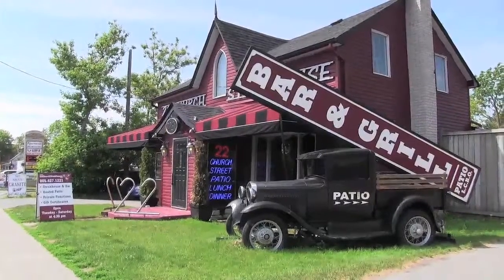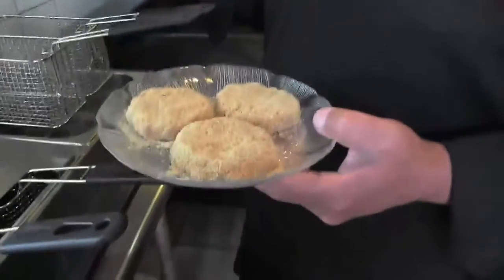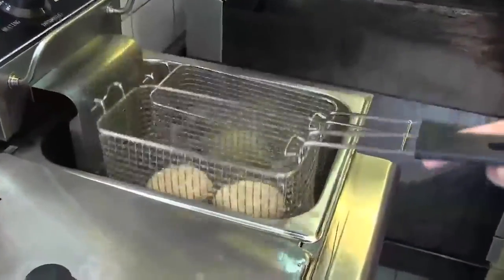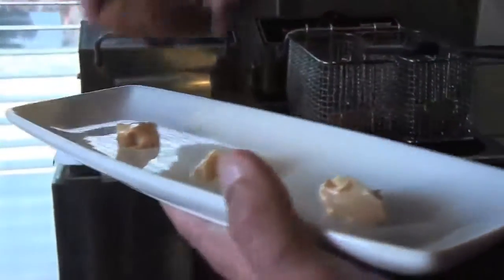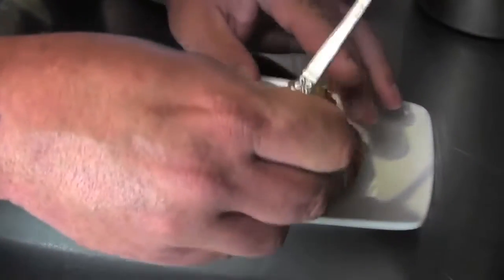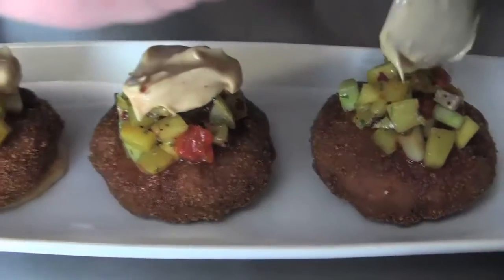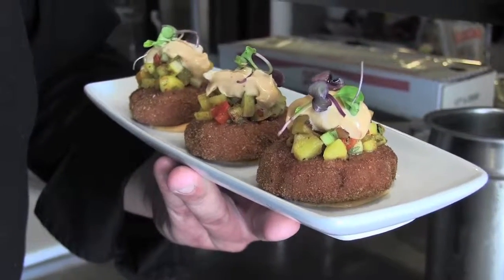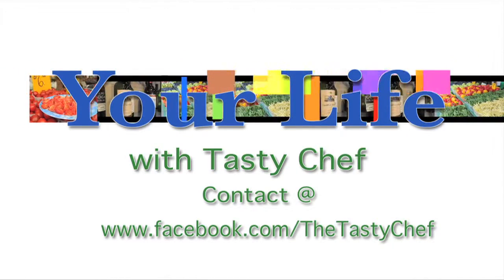Frying crab cakes and presentation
We are making crab cakes at 22 Church Steakhouse in Ajax with head chef Chris Traviss. In this video, Tasty Chef shows you how to cook the crab cakes. Watch as he demonstrates some of his fancy presentation tricks.